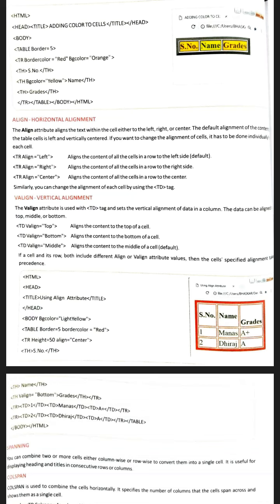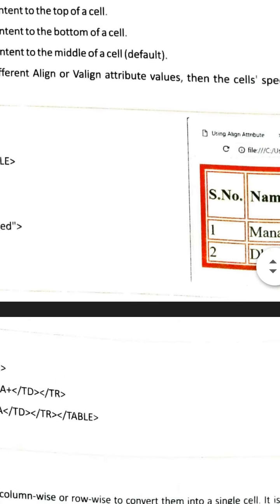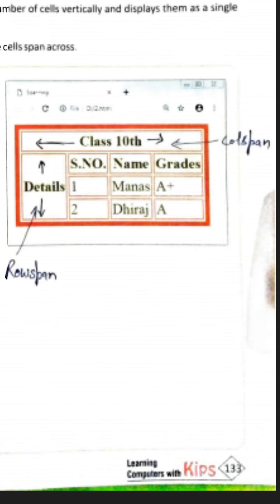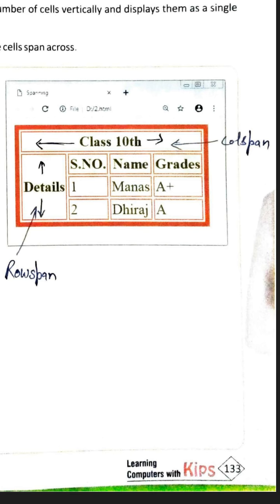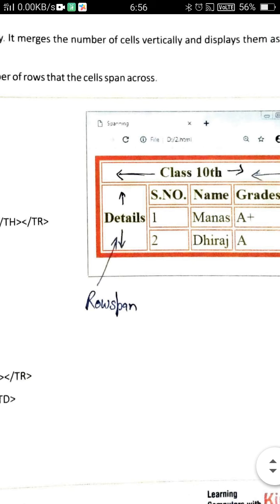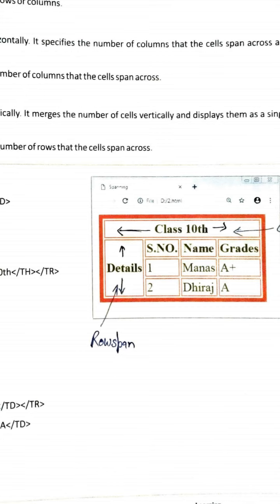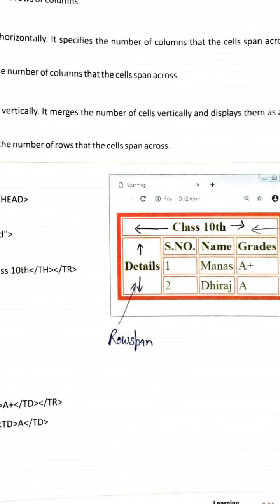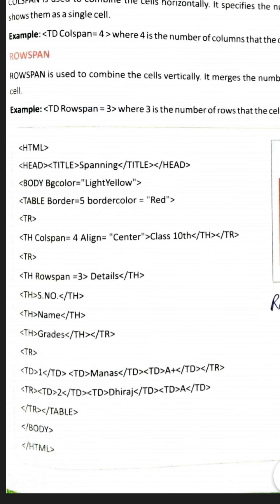Table Row,Colspan(HTML 33)